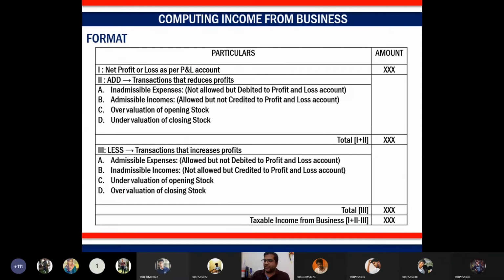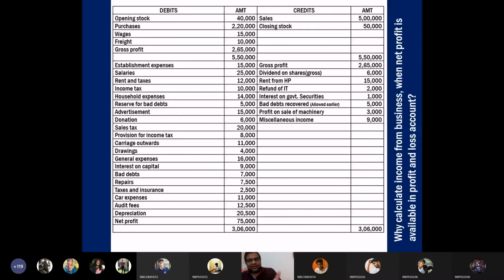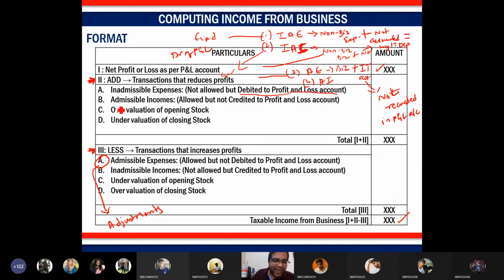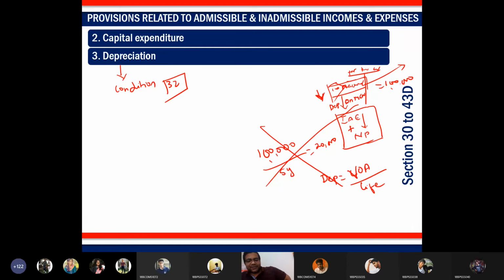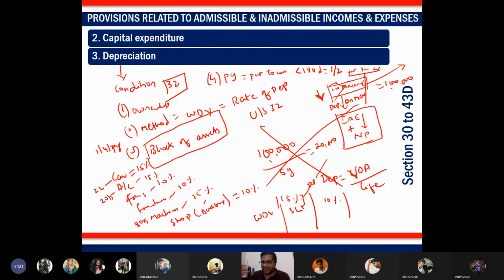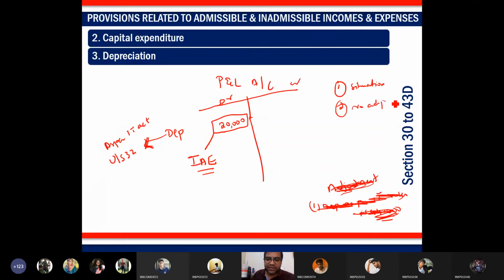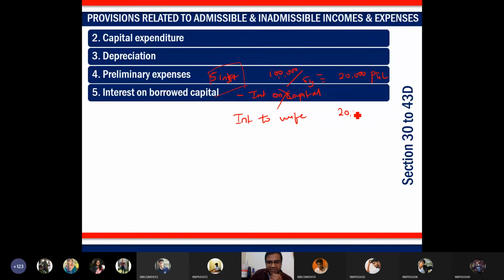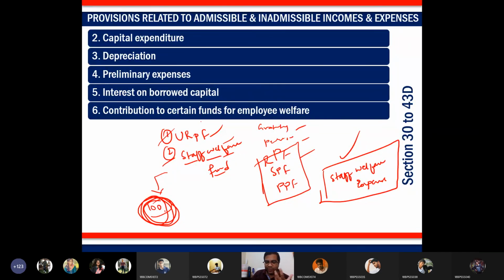PGBP (session 3)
Computation of Profits and Gains from Business and Profession (PGBP) - Accounting admissible and Inadmissible income and expenses.